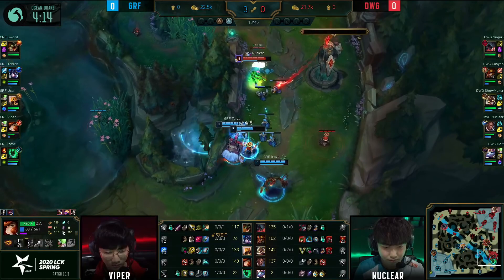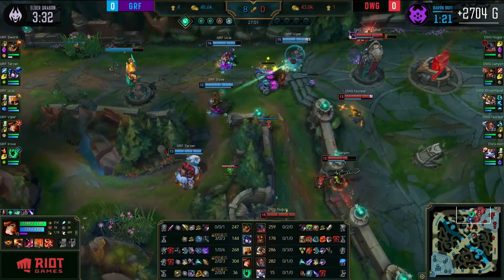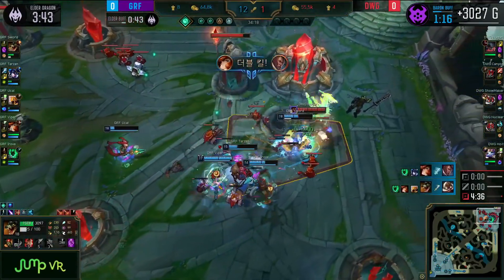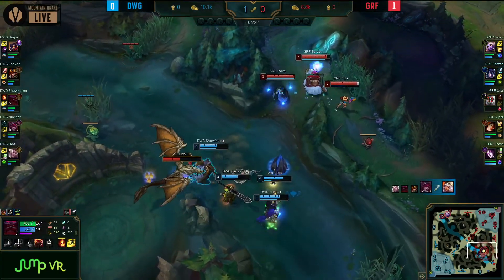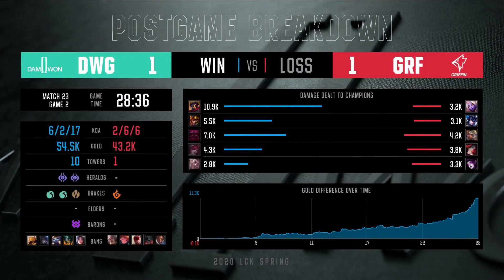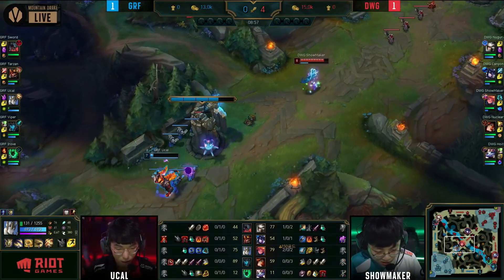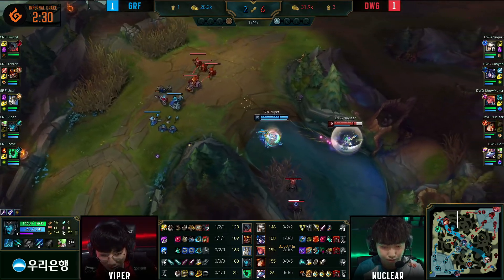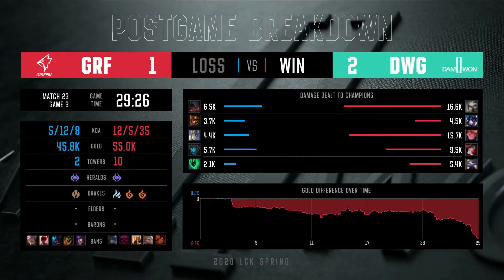GRF vs DWG Match23 H L 02 20 2020 LCK Spring